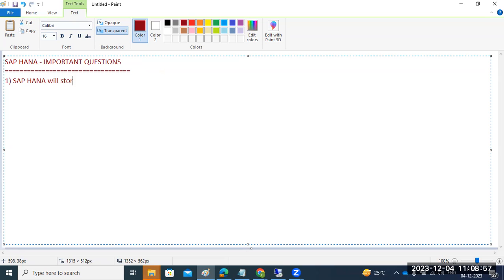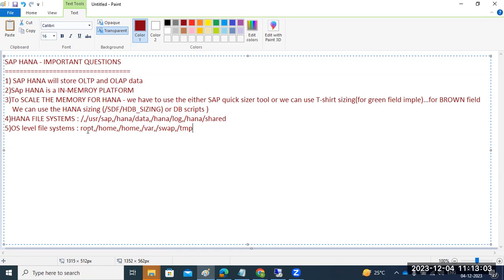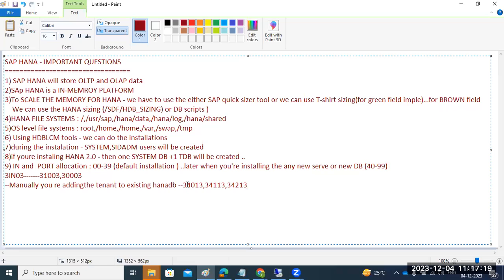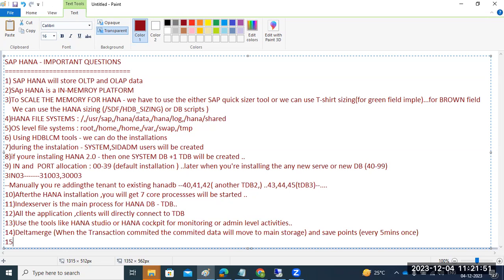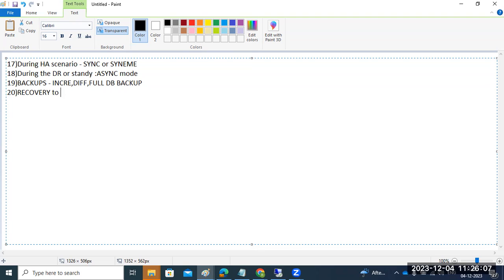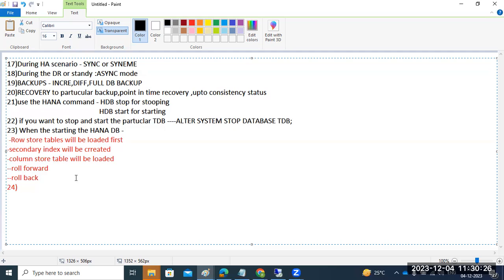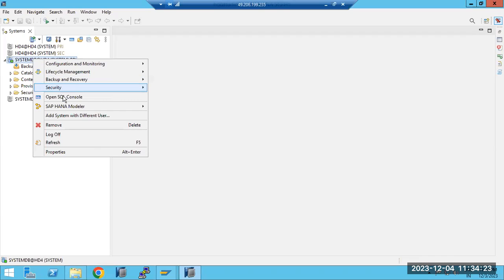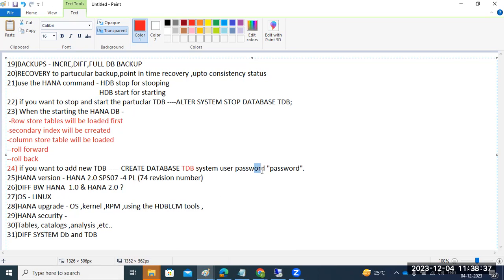Top SAP HANA Interview Questions & Answers in 2023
SAP -HANA

Top 15 SAP HANA Interview Questions & Answers in 2023